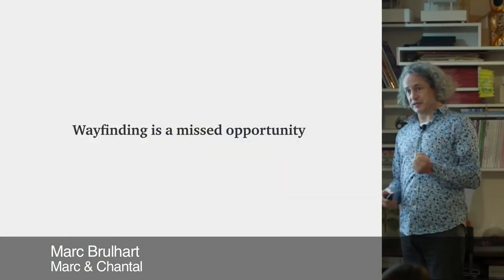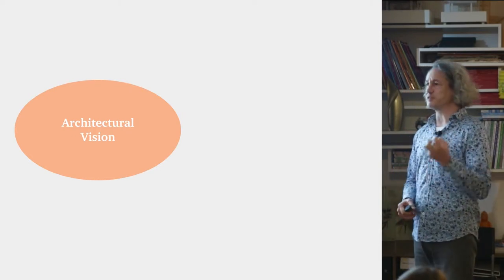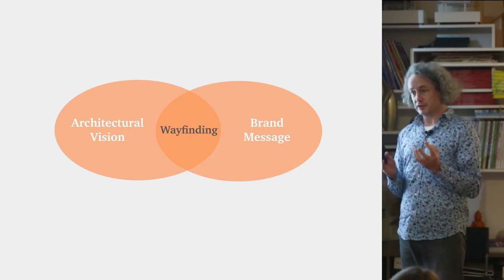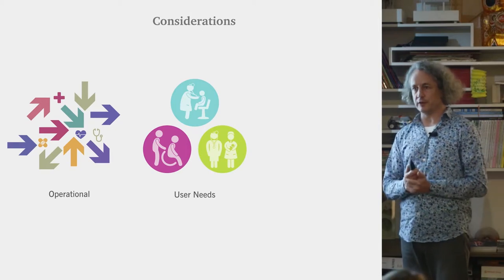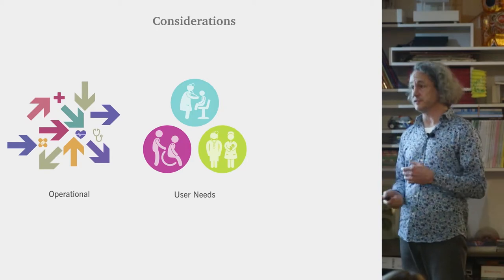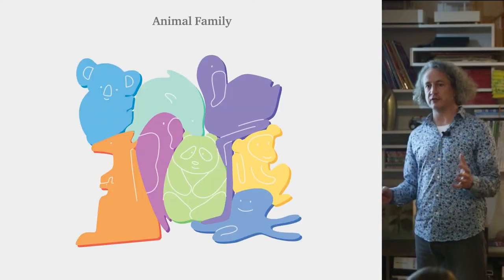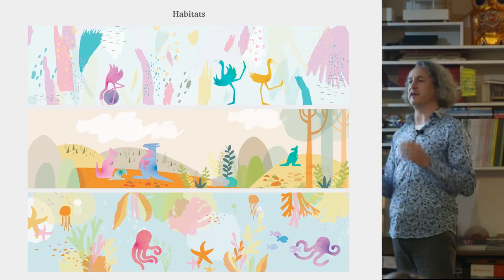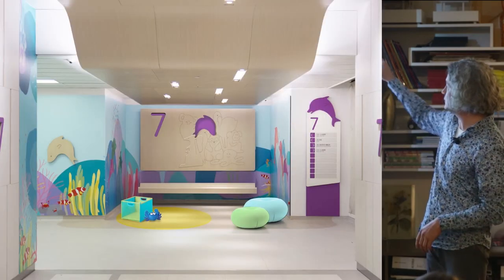Create Memorable Places with Wayfinding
Create Memorable Places with Wayfinding - Brand Personality Adds Value
Speaker: Marc Brulhart, Marc & Chantal

For the second talk in the speaker series on the collaboration between architectural teams, Marc Brulhart, founding partner of Marc & Chantal, presented how wayfinding could be holistically designed alongside architecture to create an integrated experience.

The Collaborate Speaker Series was organised by Marc & Chantal in association with the PRC Magazine.